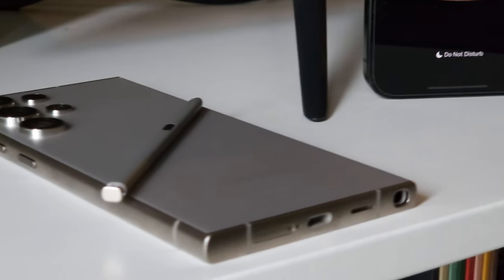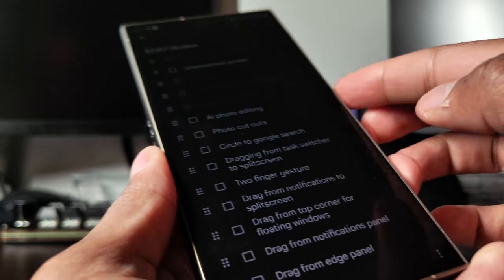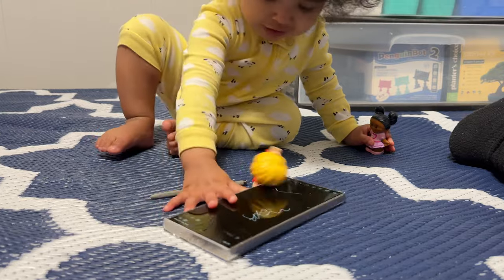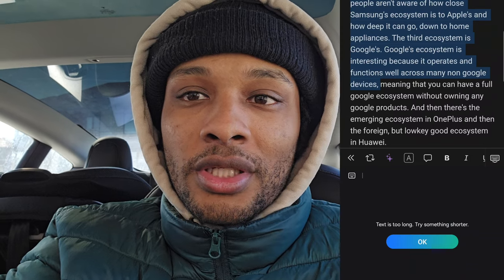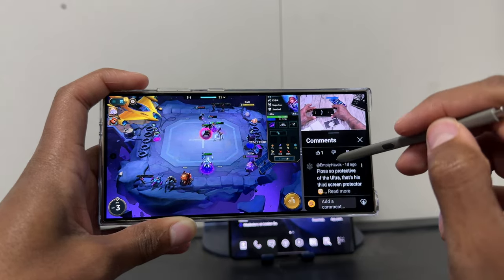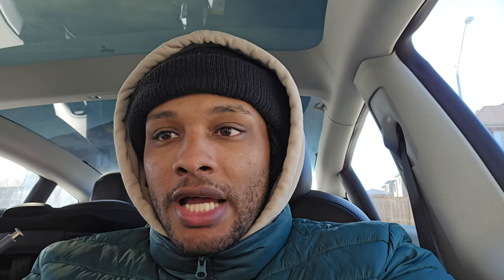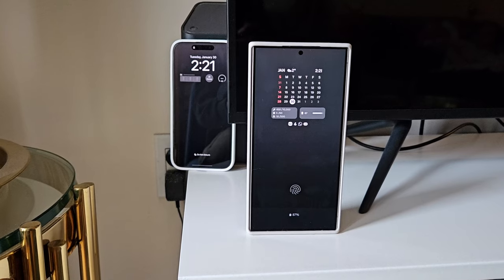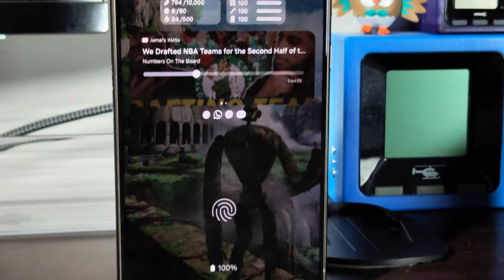The S24 Ultra Does it All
Thank you for clicking on this video, I hope you enjoyed.